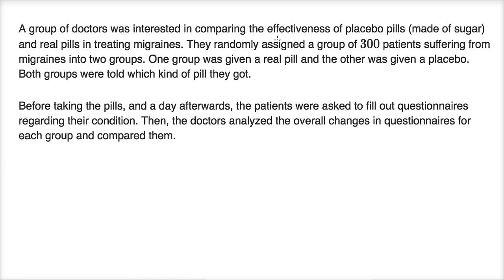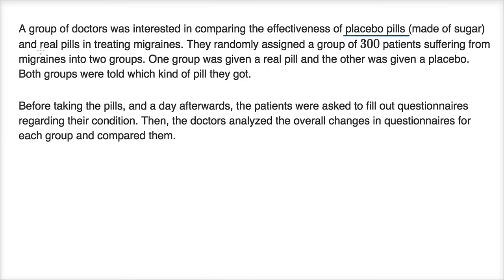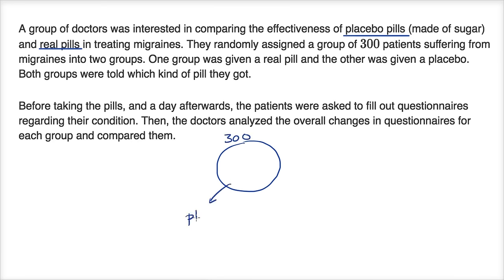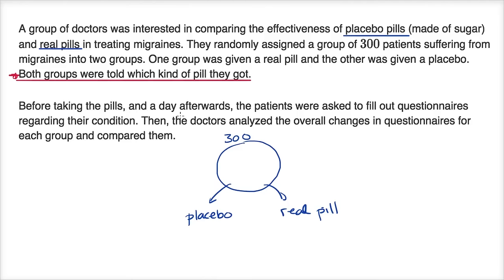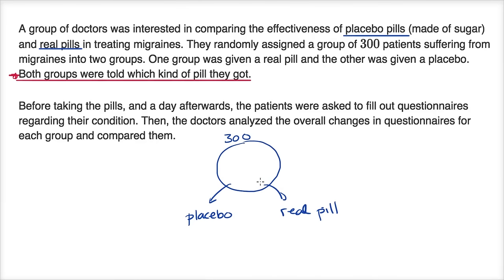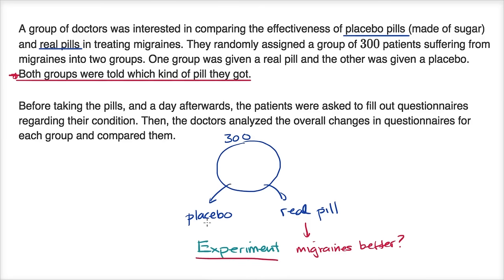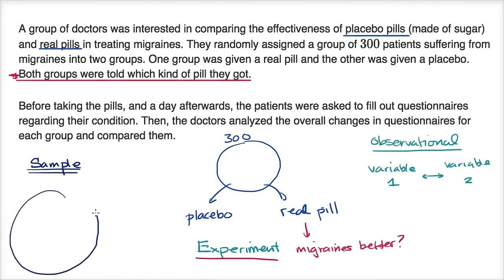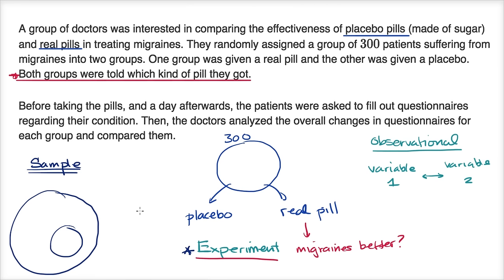Worked example identifying experiment | Study design | AP Statistics | Khan Academy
Courses on Khan Academy are always 100% free. Start practicing—and saving your progress—now

Worked example identifying experiment.